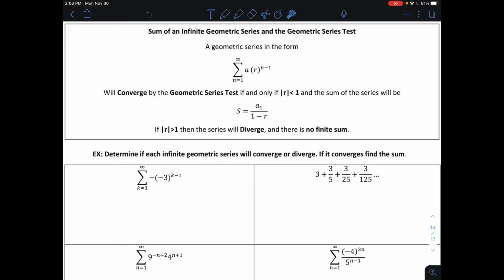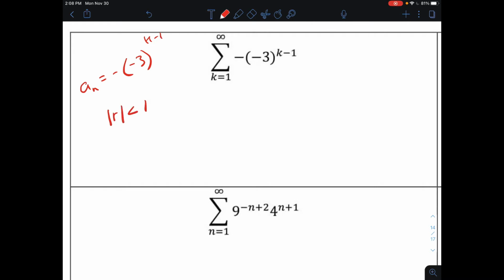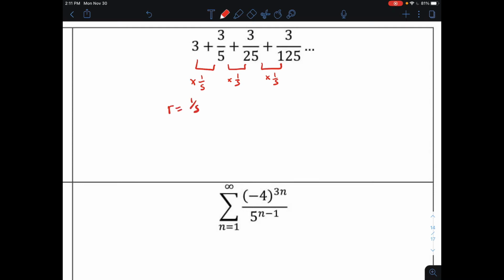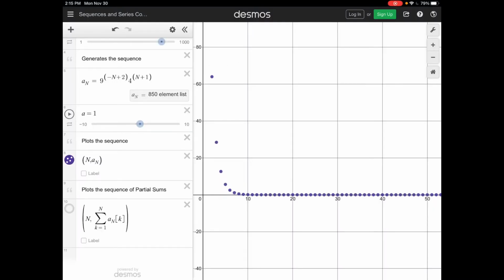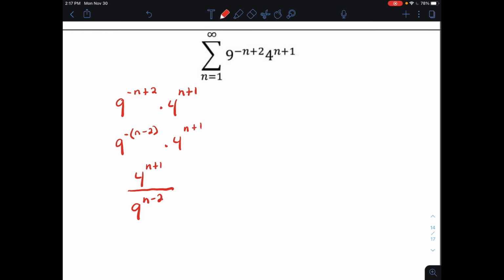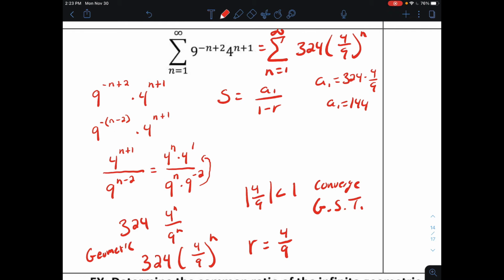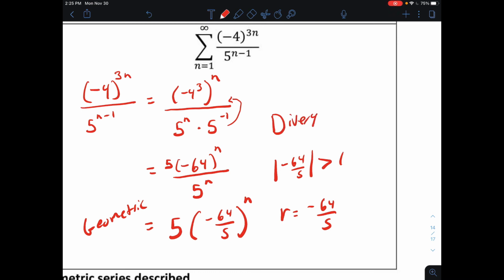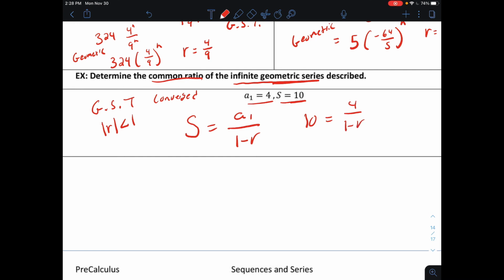PC U10 11 Infinite Geometric Series Test